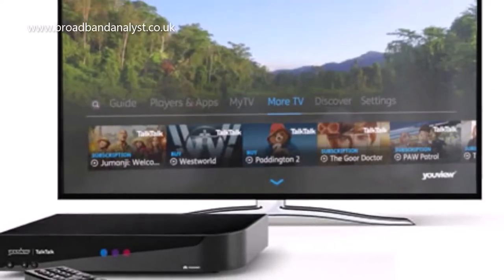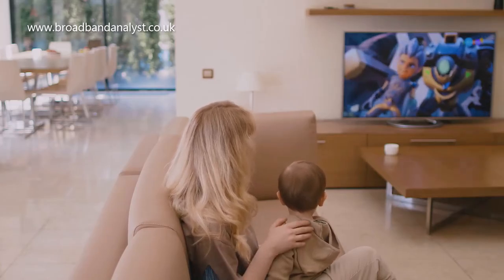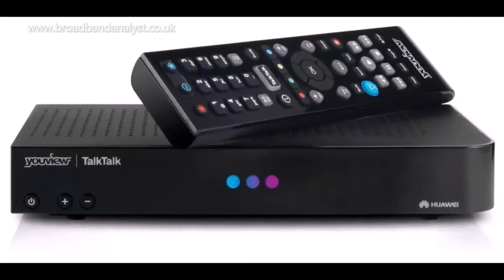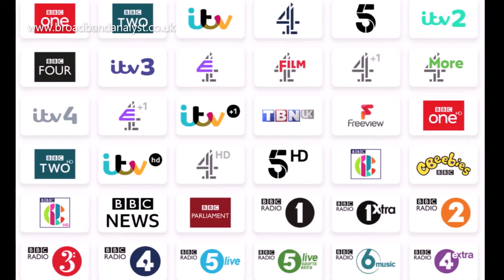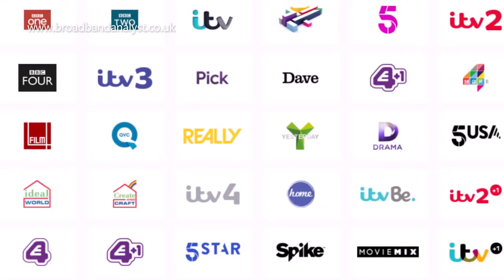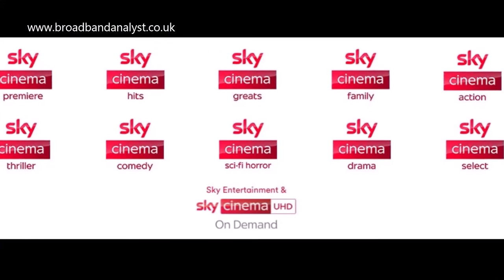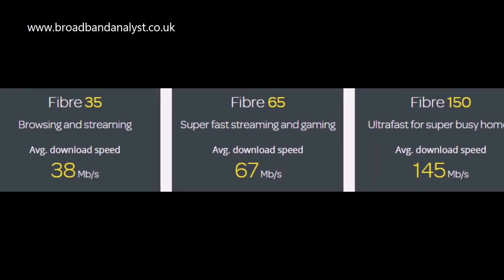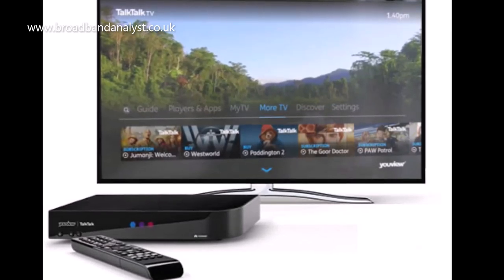TalkTalk TV Review